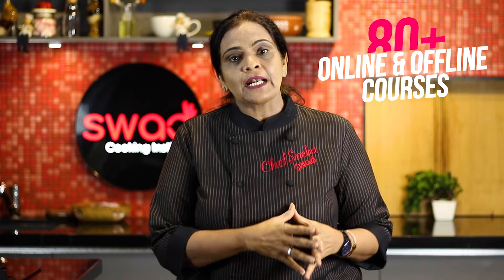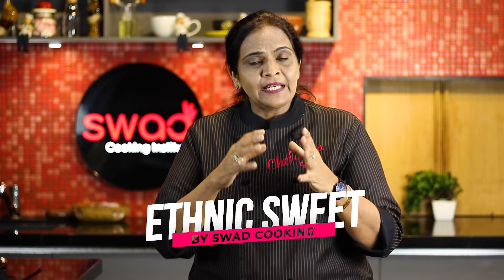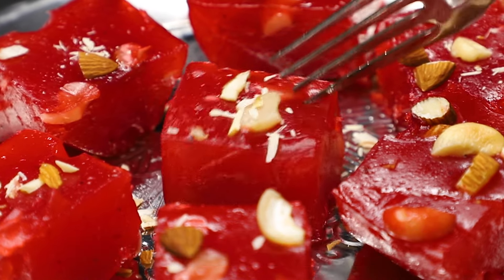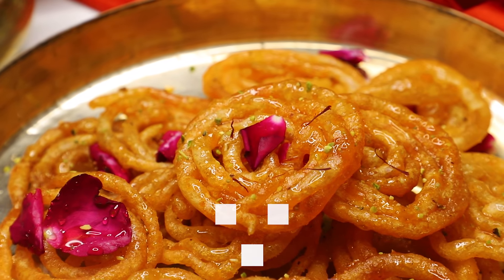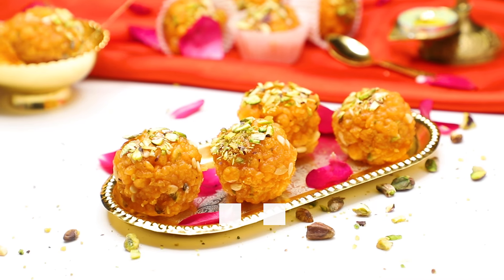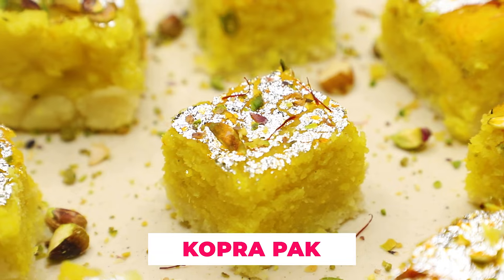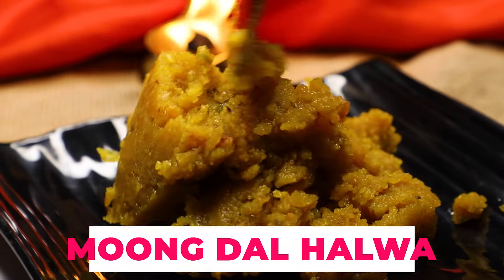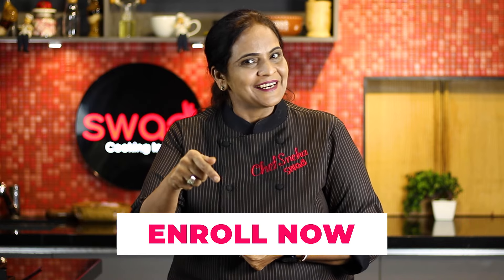Ethnic Sweets Class Promo | Online Cooking Class | Indian Festive Sweets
Ethnic Sweet Class
✅ 13 recipes ✅ 1 month Access ✅ Detailed PDF Notes✅ HD videos ✅ Doubt solving over phone
Recipes :-
1) Maysore Pak
2) Boondi Laddoo
3) Mohanthal
4) BaluShahi
5) Rabdi
6) Jalebi
7) Imarti
8) Strawberry Karachi Halwa
9) Gulab Jamun
10) Rose Gulkand Penda
11) Kopra Pak
12) Moong Dal Halwa
13) Ghewar

Our Amazon Store Front

Comment Down your Questions.

Whether you are a pro or an amateur in cooking, it is always best to take some expert guidance who can hone your cooking skillet, and learning from an expert who has a vast experience in this field adds a feather on the cap.
Swad provides 65 different types of cookery courses for the food enthusiast. We also have USA & Government-certified short term & long term diploma courses for food entrepreneurs.

Swad Cooking Institute
413, Marvella Business Hub, Near Rajhans Multiplex,
Opp Pal RTO, Pal,